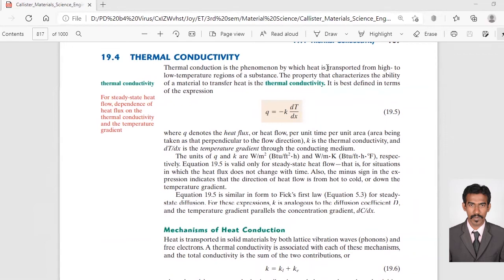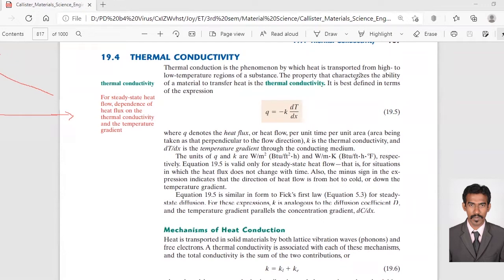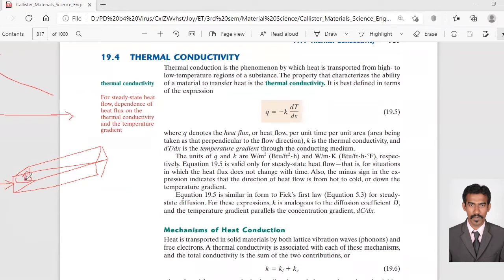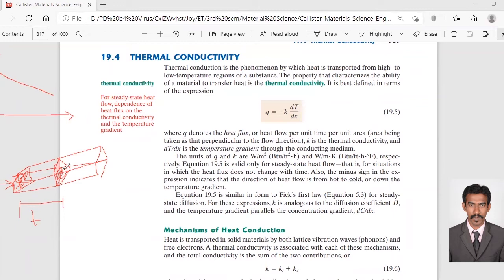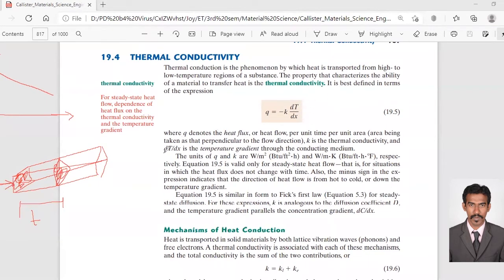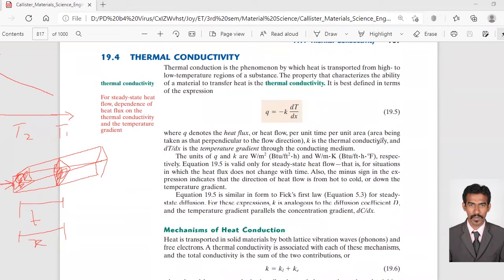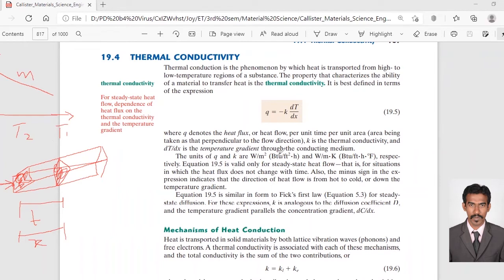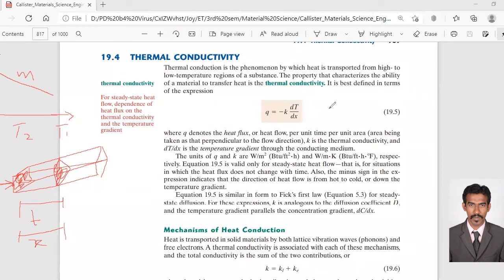Thermal Conductivity of Metals, Alloys Ceramics and Polymers - A Comparison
Thermal conduction is the phenomenon by which heat is transported from high- to-low-temperature regions of a substance. The property that characterizes the ability of a material to transfer heat is the thermal conductivity. It is best defined in terms of the expression where q denotes the heat flux, or heat flow, per unit time per unit area (area being
taken as that perpendicular to the flow direction), k is the thermal conductivity, and dT/dx is the temperature gradient through the conducting medium. The units of q and k are W/m2 (Btu/ft2 h) and W/m K (Btu/ft h .F), respectively. The minus sign in the expression indicates that the direction of heat flow is from hot to cold, or down the temperature gradient.